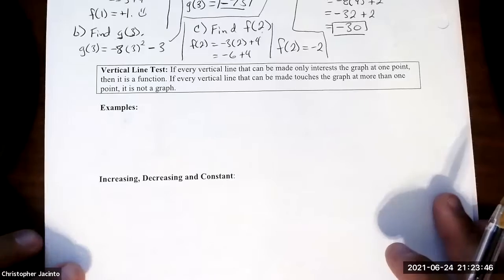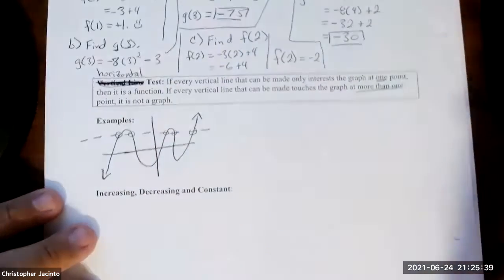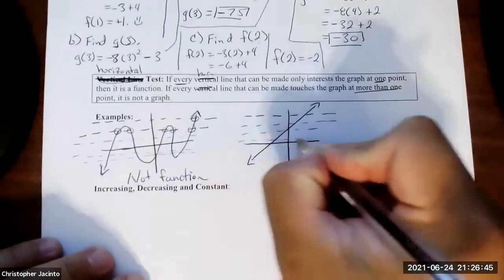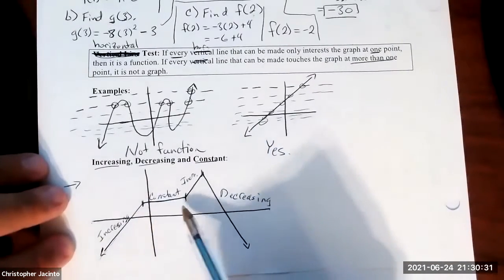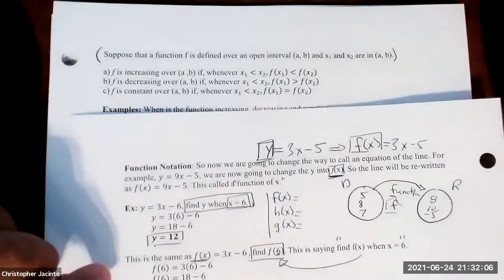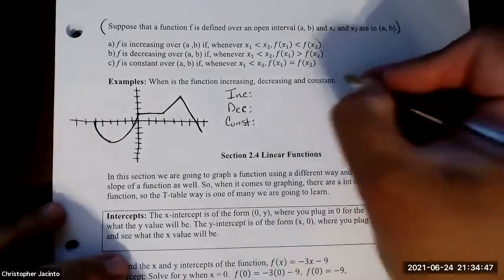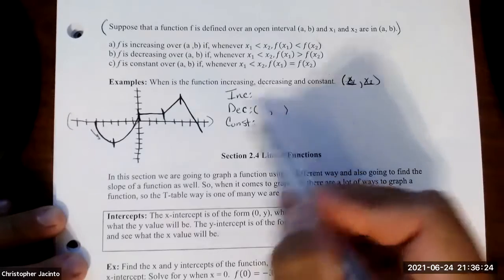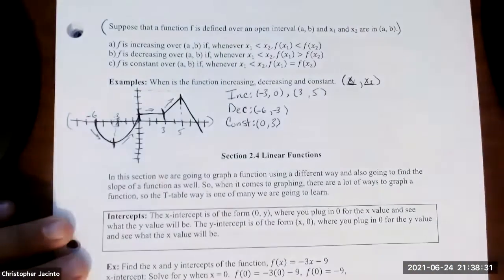Functions, Increasing, Decreasing, Constant Functions Part 2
Learn about a function and the notation of them. Also going to talk about when a function is increasing, decreasing and constant.